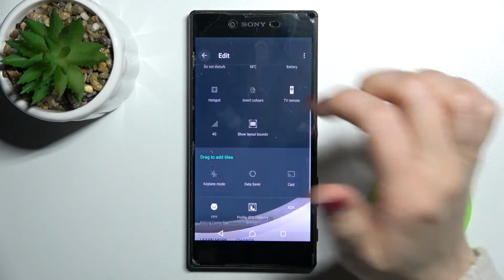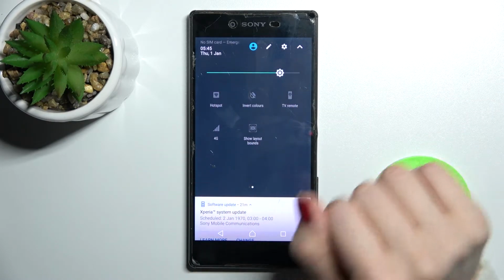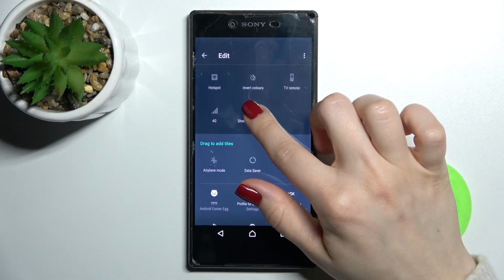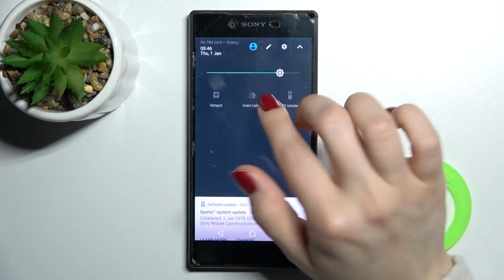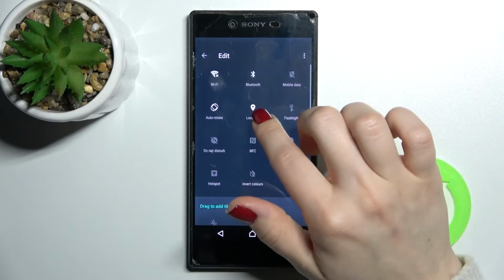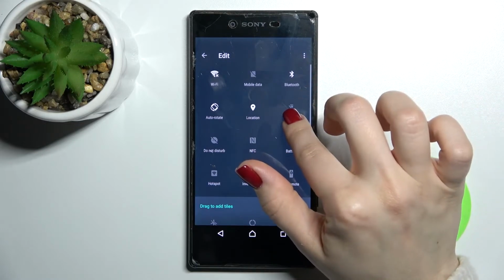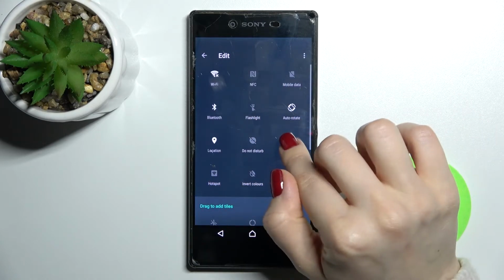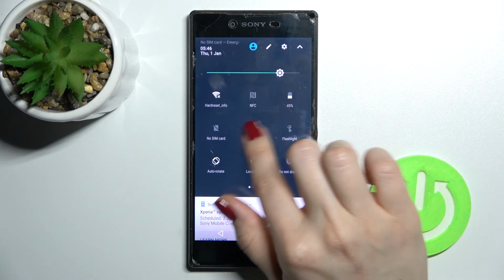How to Edit control panel on Sony Xperia Z5 Premium / Customize control panel on Xperia Z5 Premium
Both the notification panel and control center of Sony Xperia Z5 Premium is a powerful tool that makes your life easier. In this particular video tutorial we wanted to talk about managing and editing the shortcuts that you have on the notification panel of your device. It is possible to not only rotate the shortcuts but also add new ones and remove existing ones if there is no need for them.
How to edit shortcuts on the notification panel on Sony Xperia Z5 Premium? How to re-arrange shortcuts on the control panel of Sony Xperia Z5 Premium? How to edit buttons to the notification panel on Sony Xperia Z5 Premium How to Change Top Bar Settings on Sony Xperia Z5 Premium? How to edit notification panel?